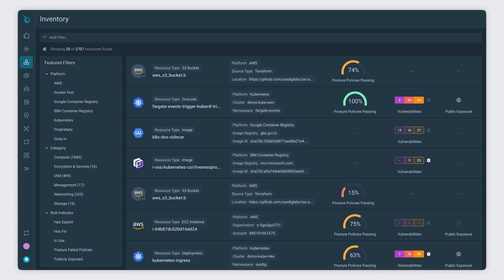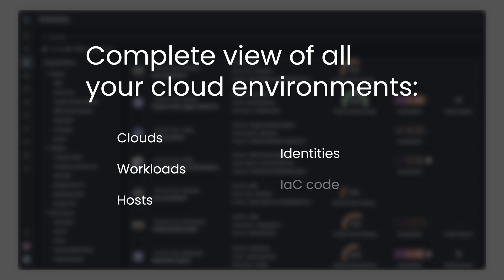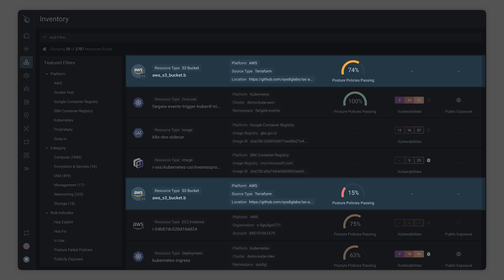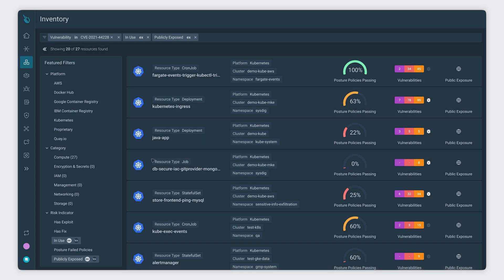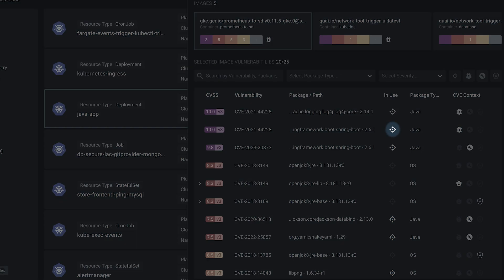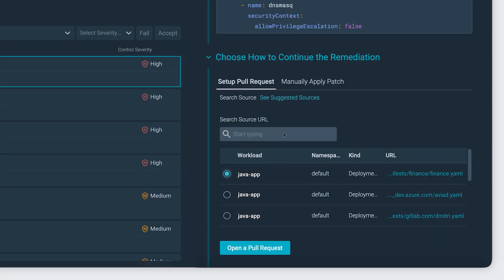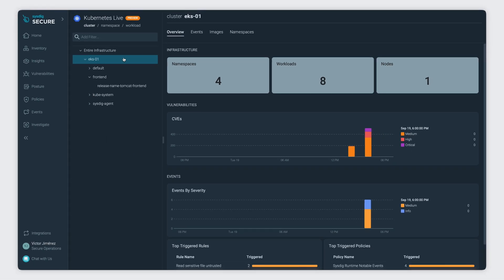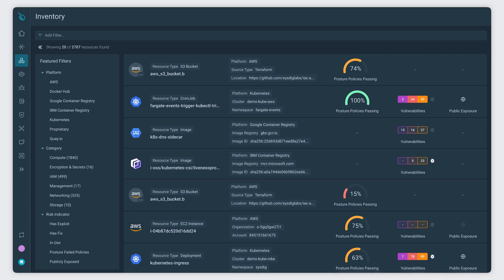Cloud Visibility in Action with Sysdig's Enhanced Searchable Inventory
Discover how Sysdig’s Inventory feature can help you find your way inside your ever-growing cloud infrastructure with minimal effort.

With Inventory, navigating the intricate network of your cloud resources becomes not just manageable, but intuitive.

It provides a seamless interface that marries comprehensive visibility with dynamic searchability, making it the cornerstone of effective cloud security posture management.

Real-time information from the runtime agent and cloud integrations integrate seamlessly with our posture and vulnerability checks.

This integration not only grants unparalleled visibility into your environment but also gives you meaningful context and findings across all your resources.

Its comprehensive cloud insights empower you to continuously safeguard your digital domain effectively.